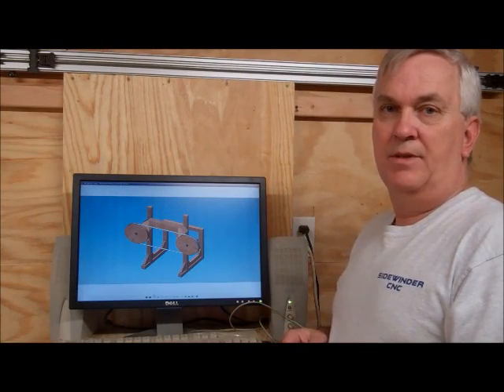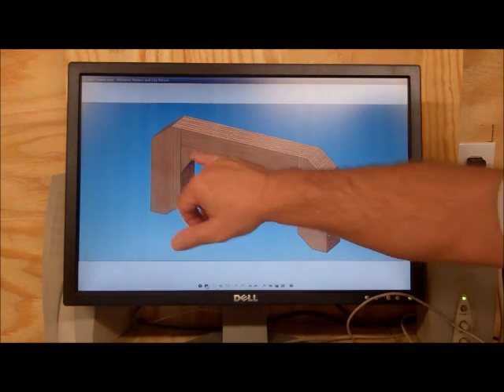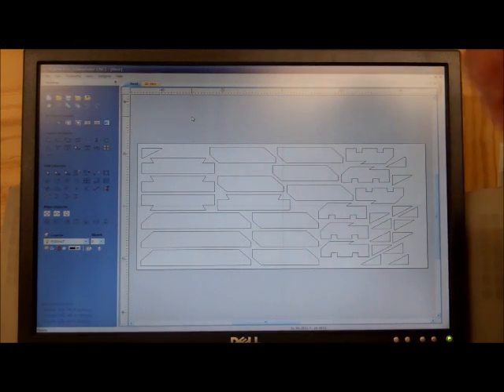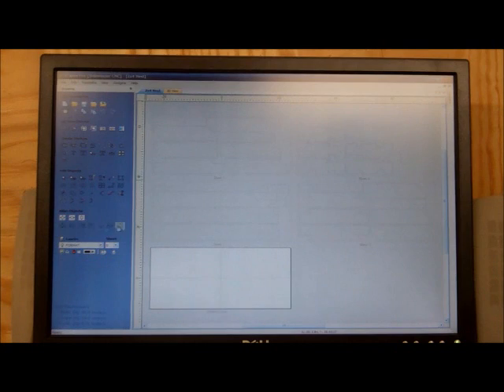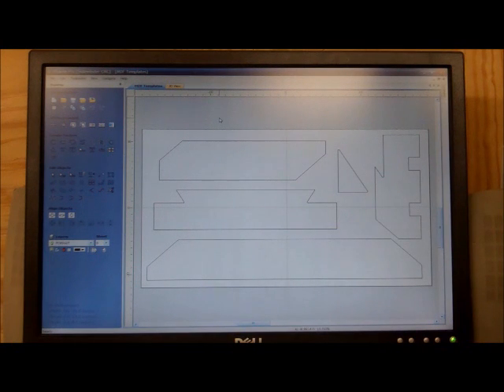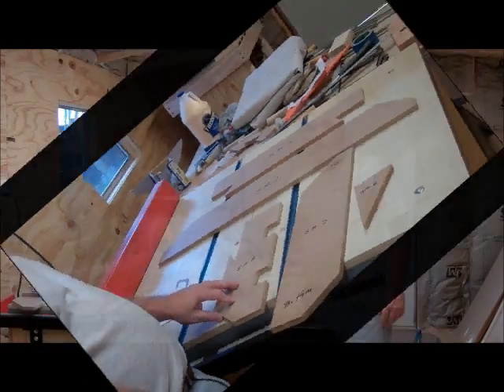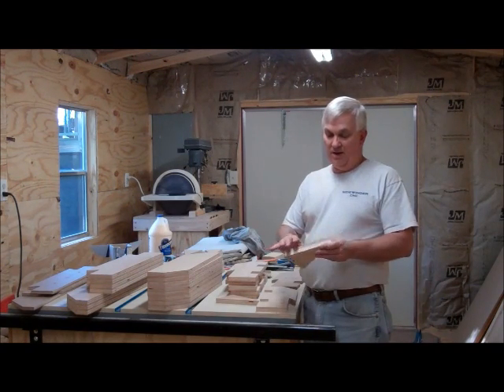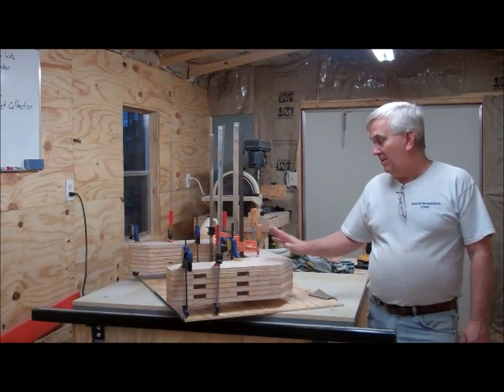Building a Portable Sawmill Part 1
Building the C-Frame part of my portable sawmill.